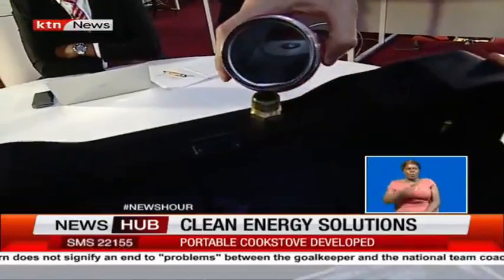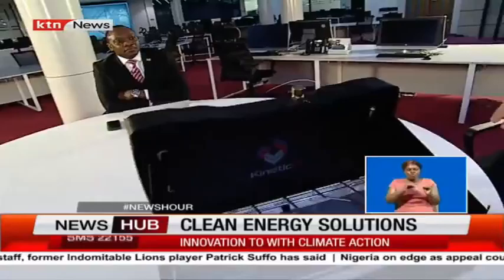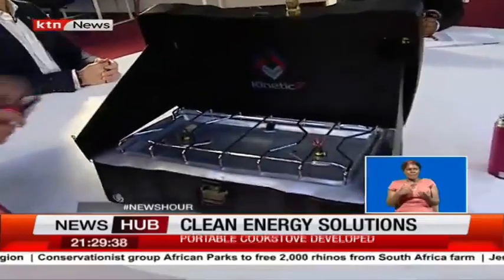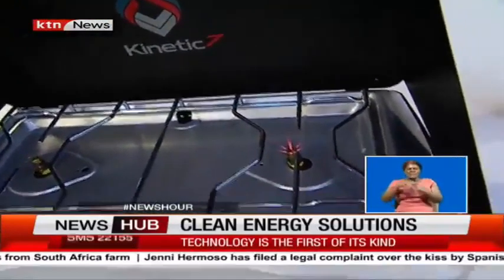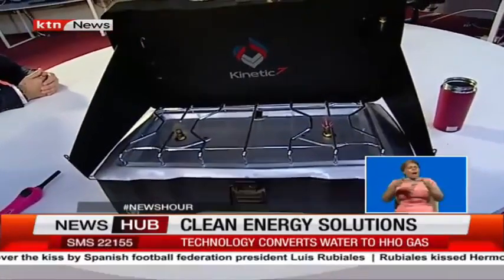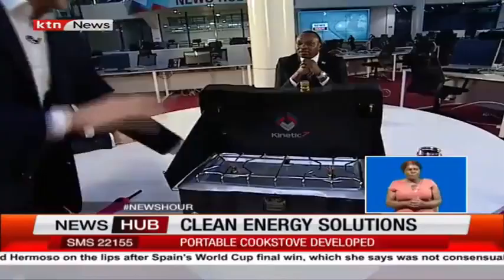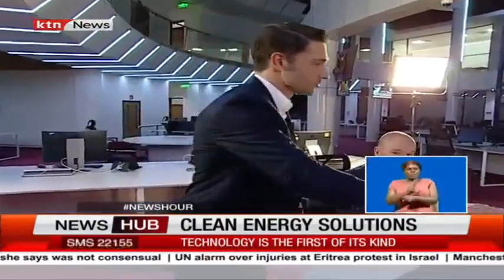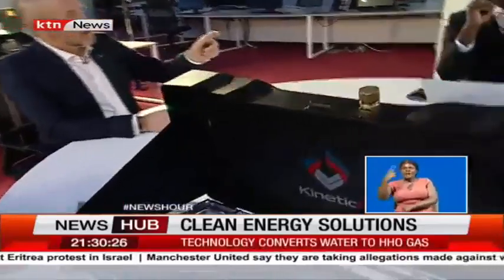Climate Change Scam Vs Water Powered Cooker HHO aka Brown's Gas🕊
swag Films in the persuit of knowledge fun educational and entertainment purposes only so please do your own research full due dilligence and come to your own conclusions. Thank you!🕊✨